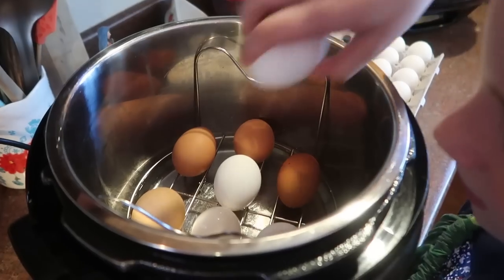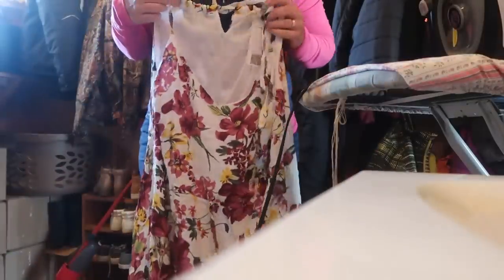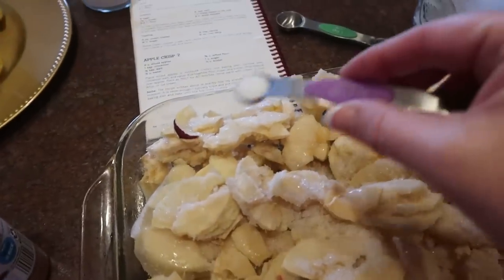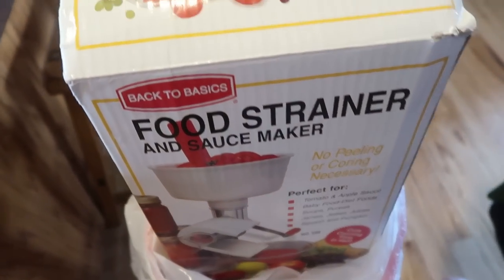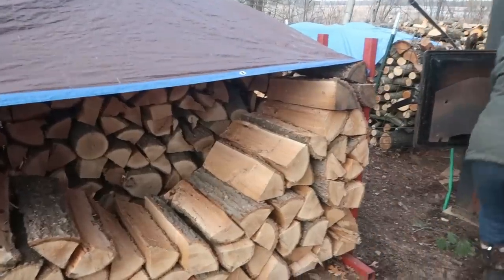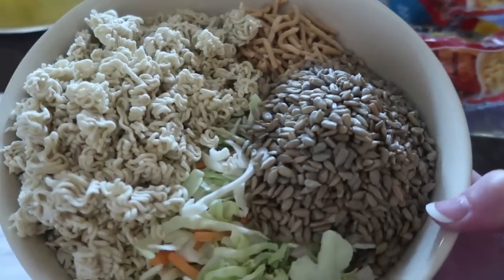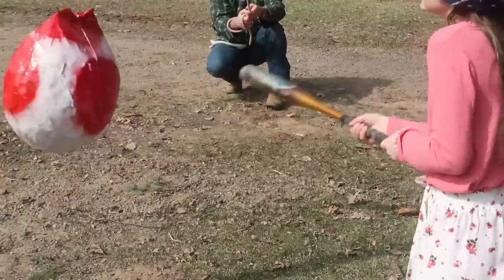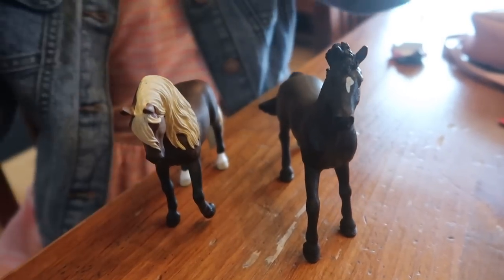EASTER PREP | Can I Get Rid of Winter?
Technically we are prepping during the Holy Triduum, then celebrate Easter and even play an Easter Monday game.  Come along and get some inspiration for your next large family gathering.

Instant Pot (mine is no longer available, but here's one similar)
Mini Muffin tin
Cookie Scoop
My Easter Dress
My White Jean Jacket (off white)
Apple Crisp vol. 1 pg. 54
10 x 15 Pyrex
Food Strainer
Crinkle Cutter
Savory Chicken Sandwiches vol. 1
Tina's Cole Slaw vol. 1

Both hard copy and digital are available.  Thank you for supporting my small business.

If you see something in my kitchen you'd like to know more about please check out my kitchen favorites Amazon